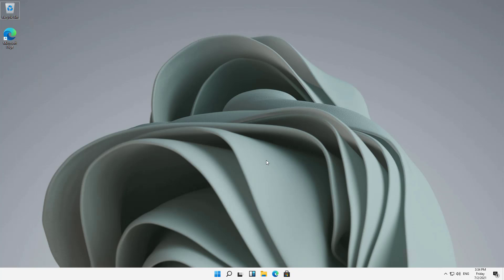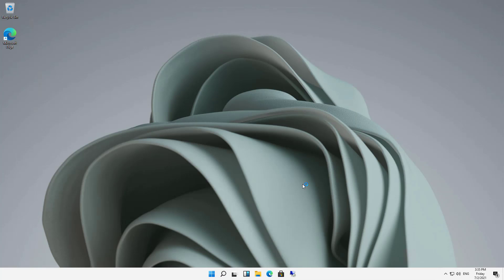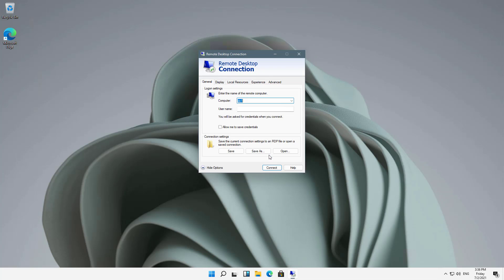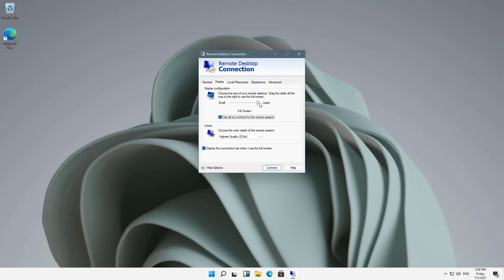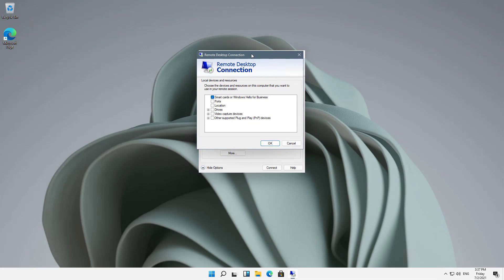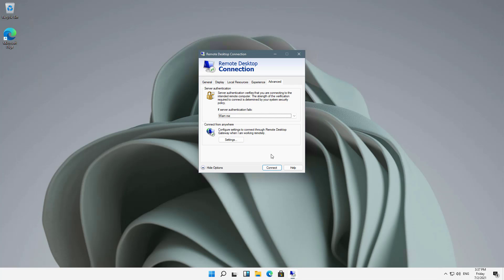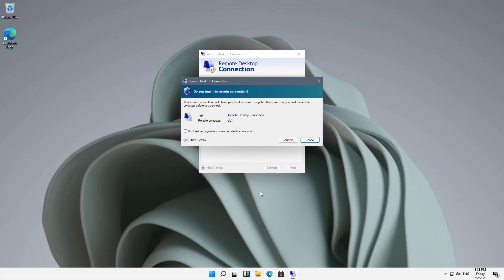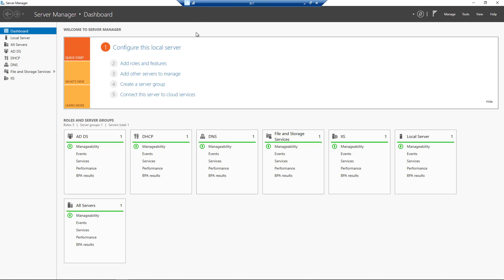How to use the Remote Desktop App in Windows 11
Professor Robert McMillen shows you how to use the Remote Desktop App in Windows 11, as well as show how to connect to multiple monitors.